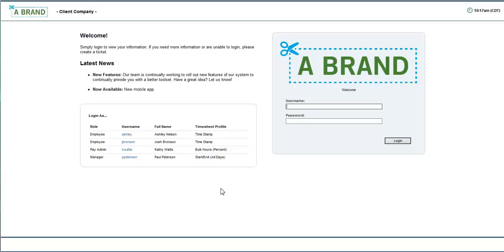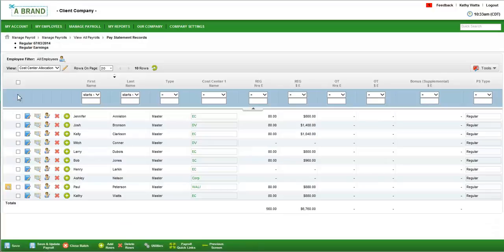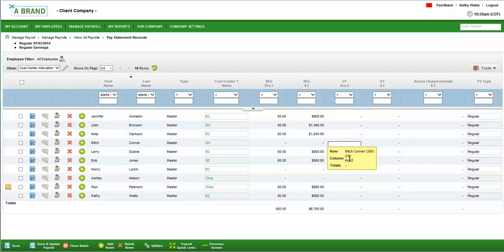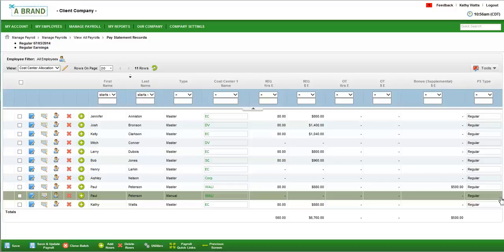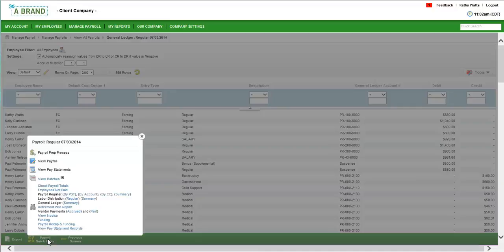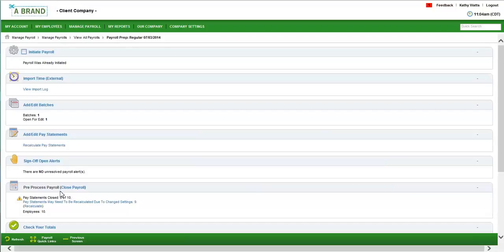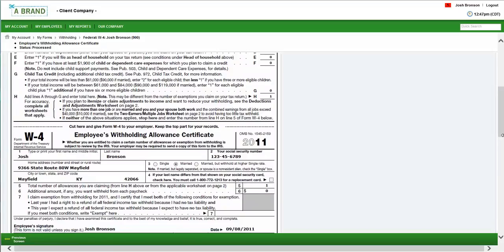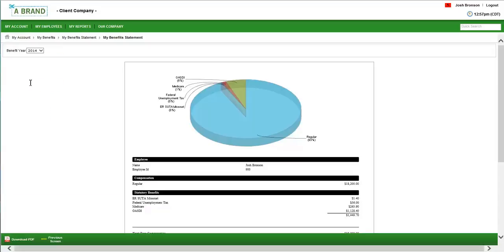Payroll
Demo of payroll functionality from the perspective of the payroll administrator before submitting to PayNorthwest for processing  as well as the employee perspective of payroll in the system.